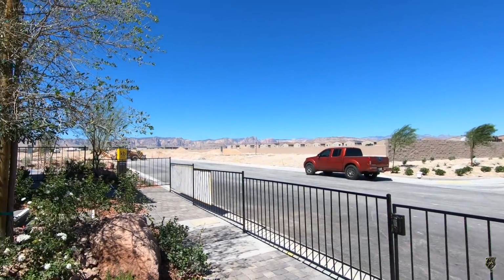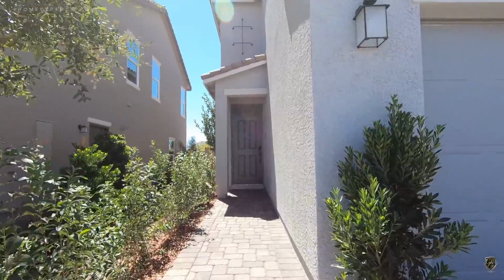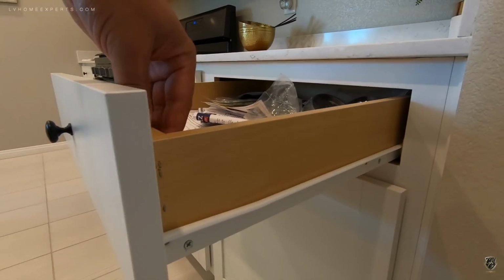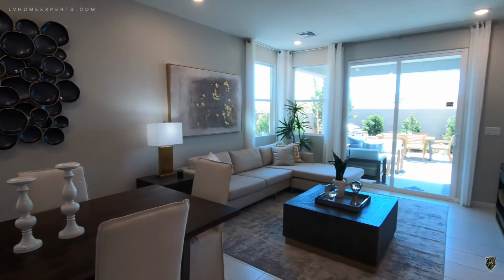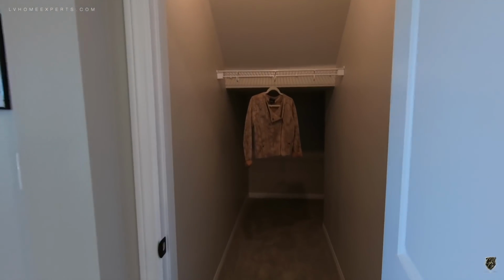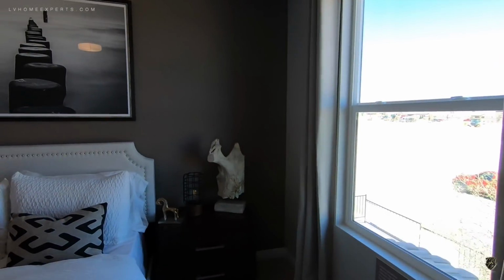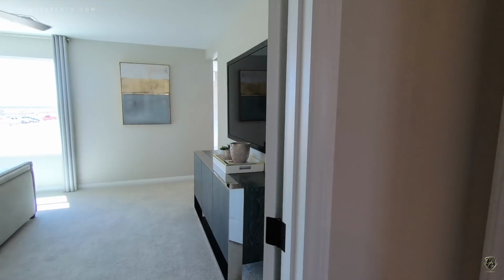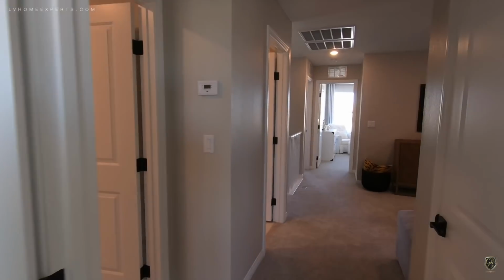Homes For Sale Las Vegas $390K, 2089 Sqft, 3-5 Beds Suite Main Floor, Loft, 3 Bath Durham West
Durham West Community By KB Home Southwest Las Vegas Starting $369,900.00 5 Floor Plans to Choose from. 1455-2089 Sqft, 3-5 Beds,  3-5 Baths.
Plans 1145, Plans 1768, Plan 2089, Plan 2124, Plan 2469

Courtesy Listing: